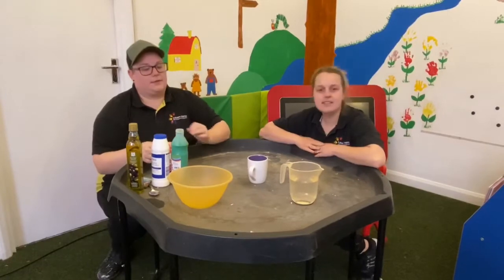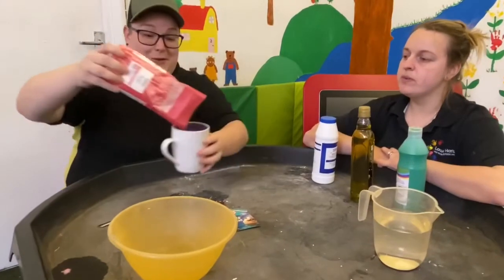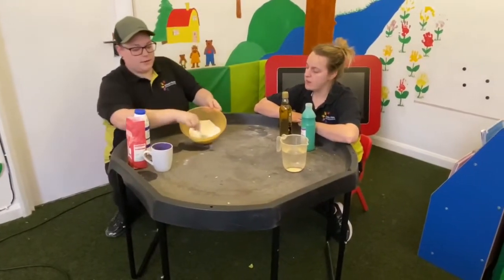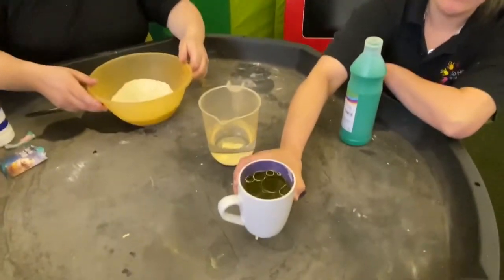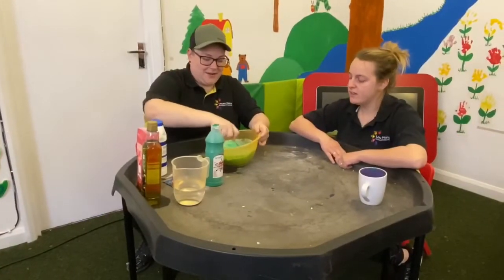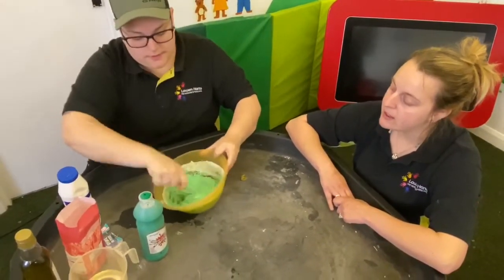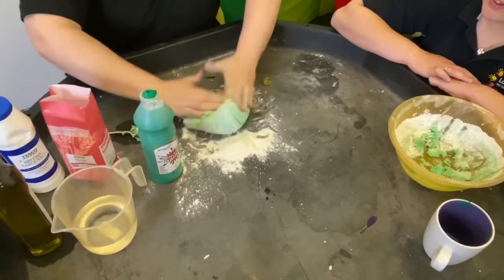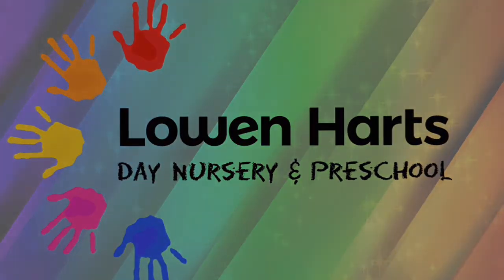Lowen harts day nursery how to video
Let’s learn how to make play dough with Katie and Kirsten